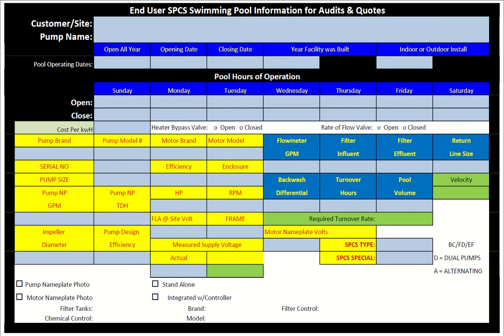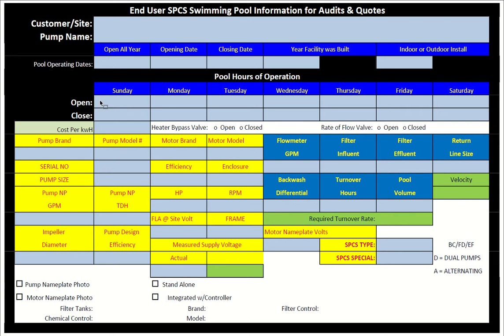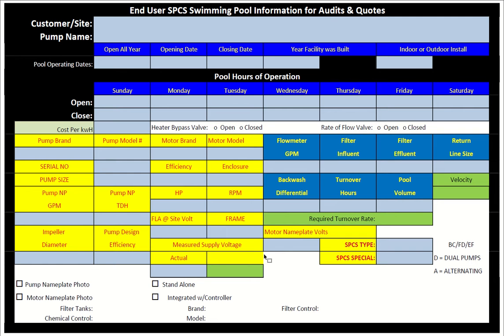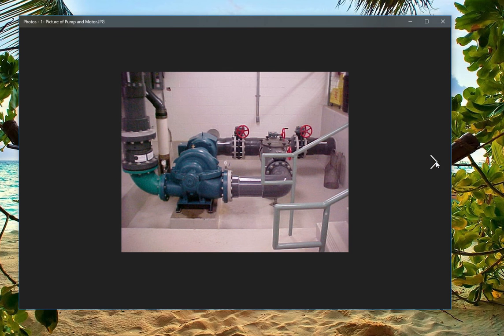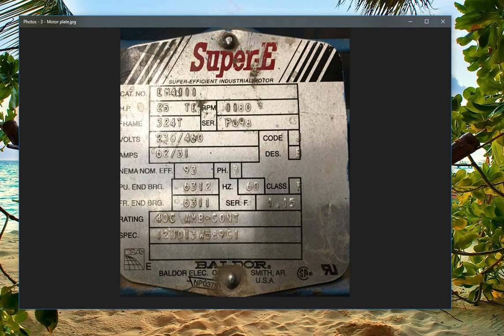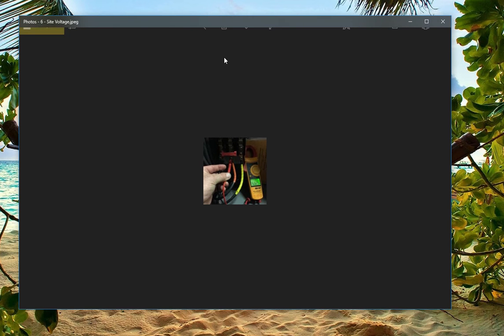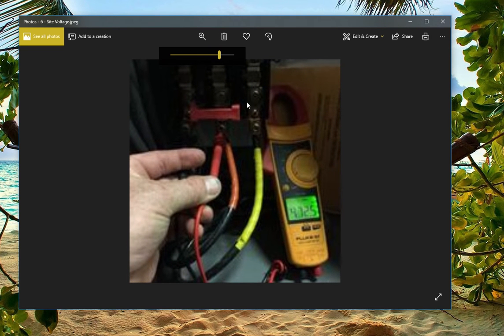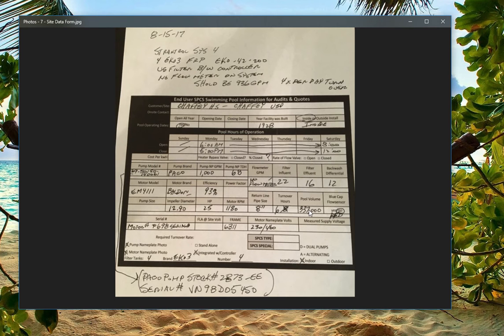6d Visit the Site and Gather Data